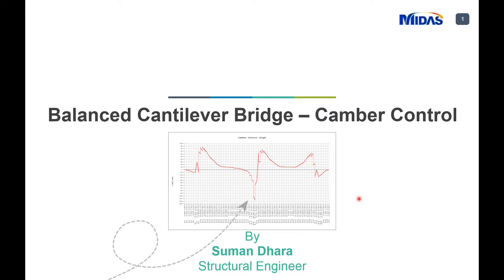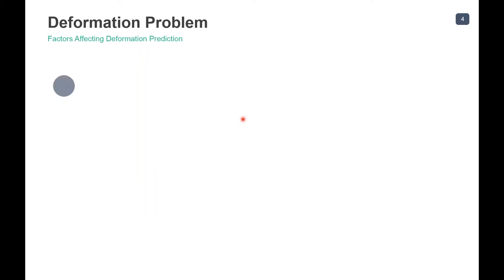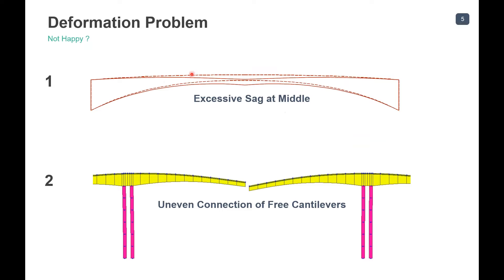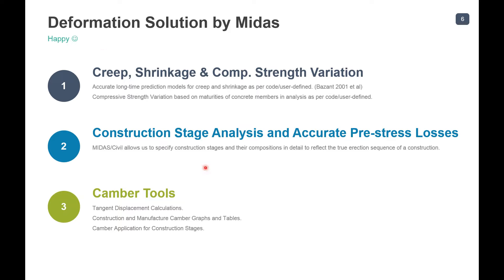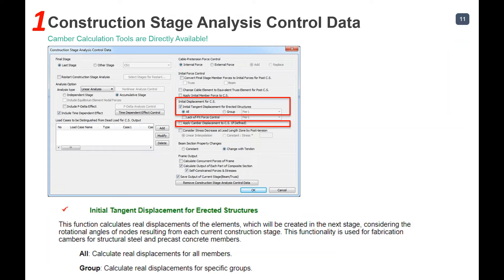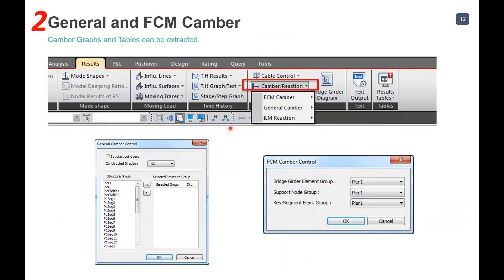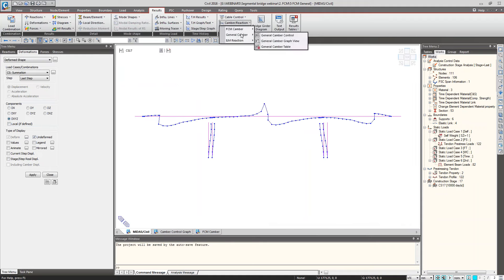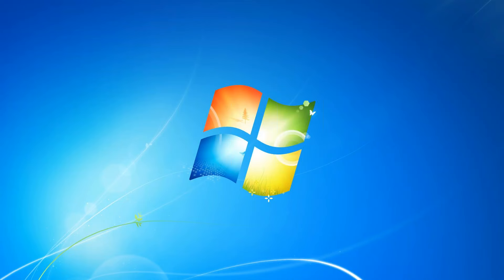Balanced Cantilever Bridge - Camber Control